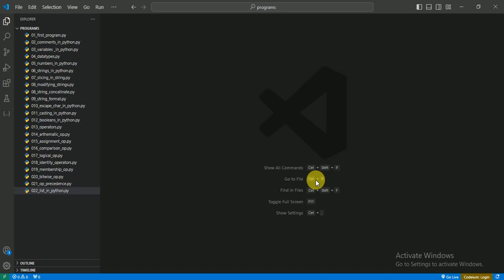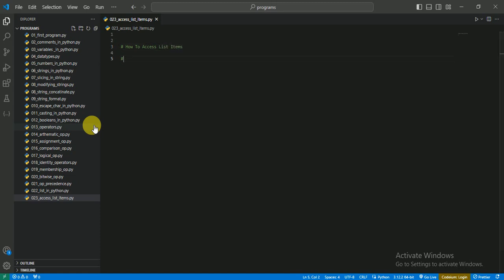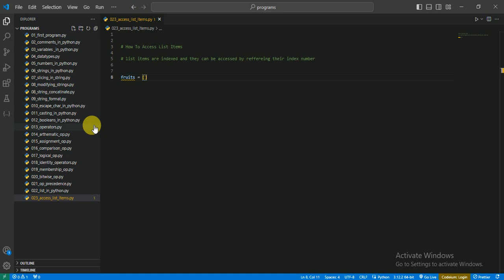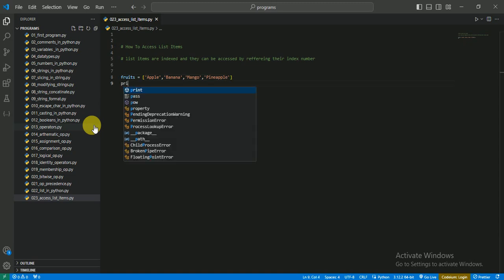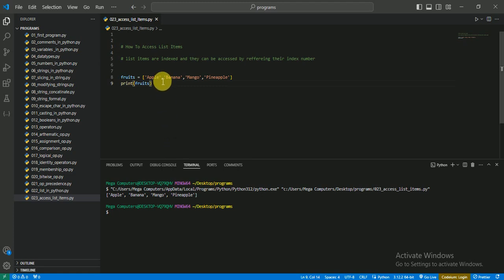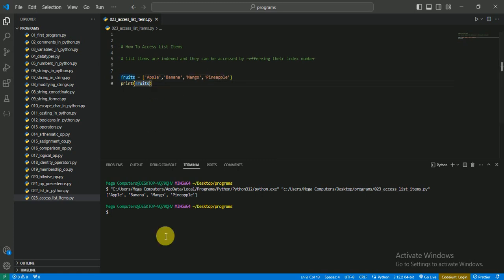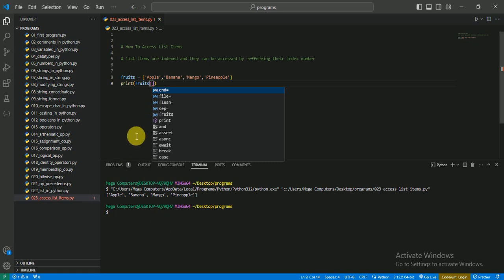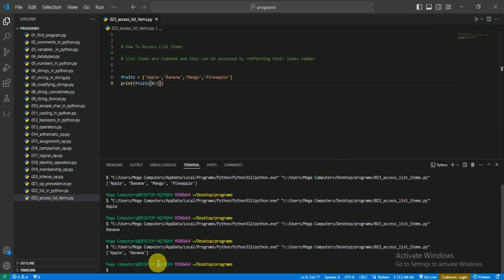Unlock the Power: Accessing List Items in Python | Master Data Retrieval!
Explore the ins and outs of accessing list items in Python and learn how to effortlessly retrieve data from your lists! From indexing to slicing, discover essential techniques to access specific elements, subsets, and ranges within your lists. Whether you're a Python beginner or looking to sharpen your skills, this tutorial will empower you to navigate lists with confidence and precision.